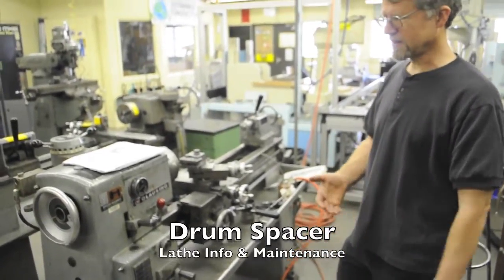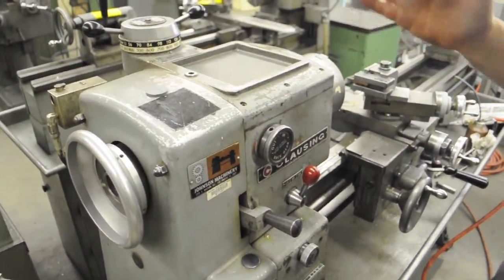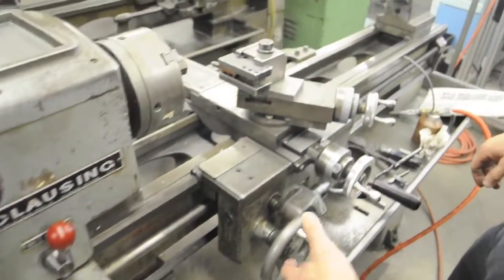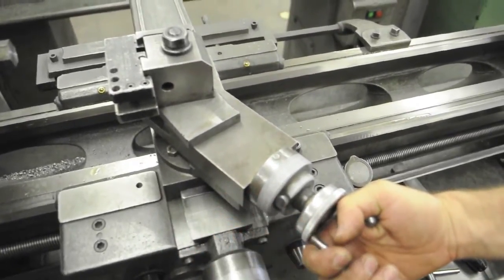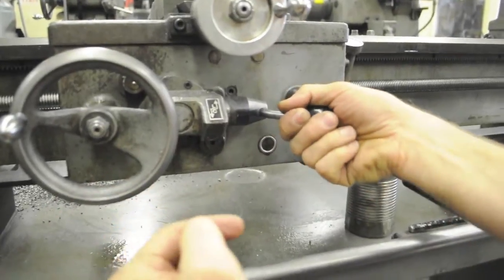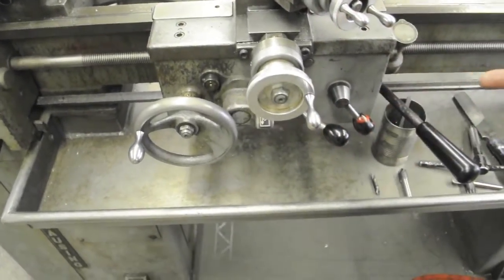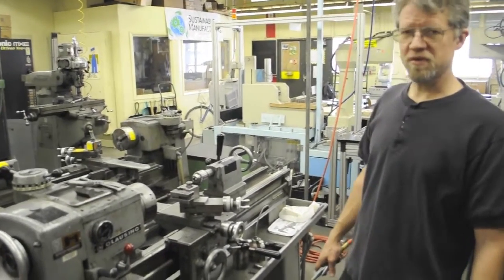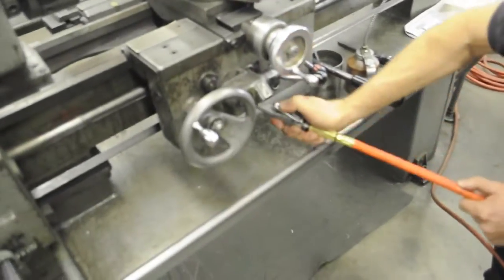Lathe Info and Maintenance